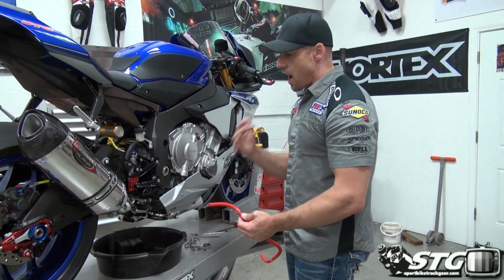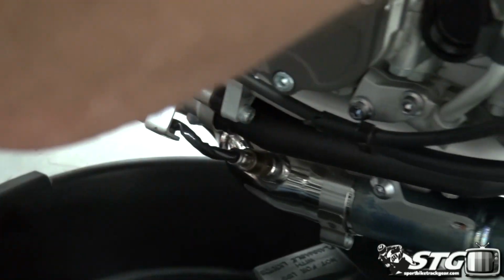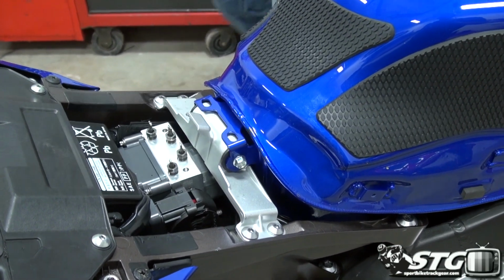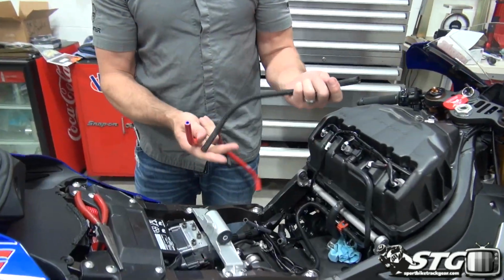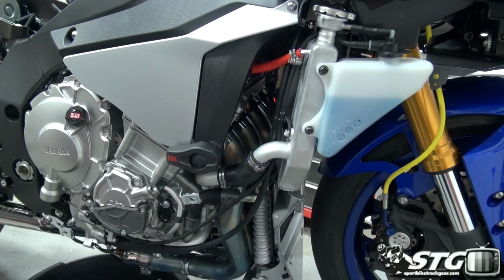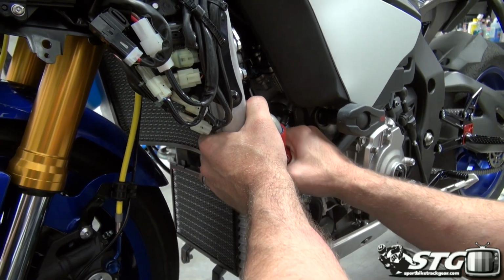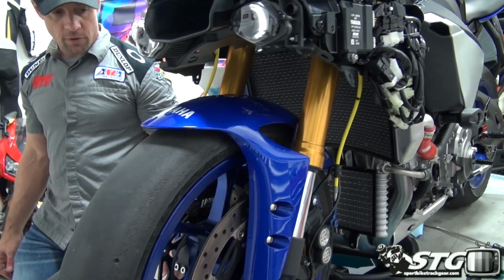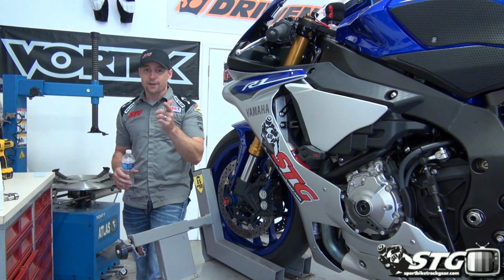How to install Samco Hoses on a 15-17 Yamaha YZF-R1 from SportbikeTrackGear.com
Watch as Brian shows you how to a install a set of hoses from Samco on the 2015 Yamaha YZF-R1.   If you feel uncomfortable with this modification please take your bike to a licensed motorcycle mechanic.